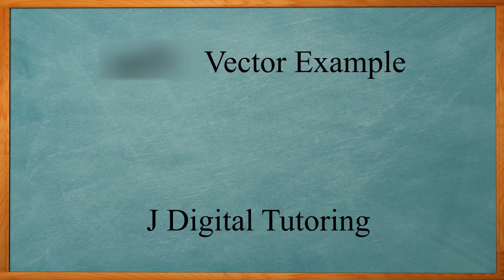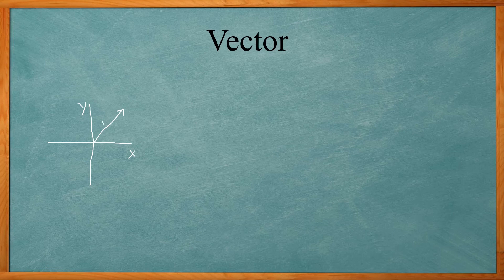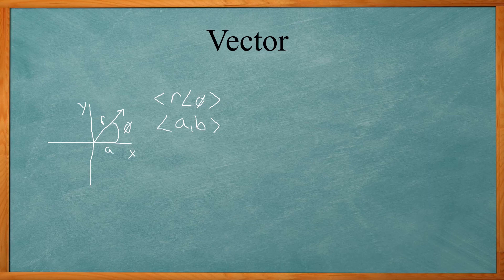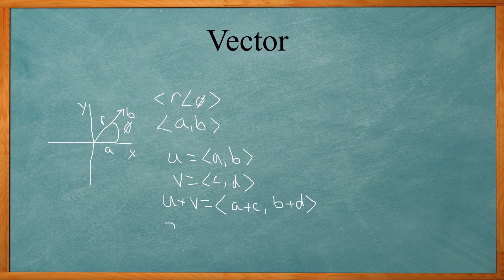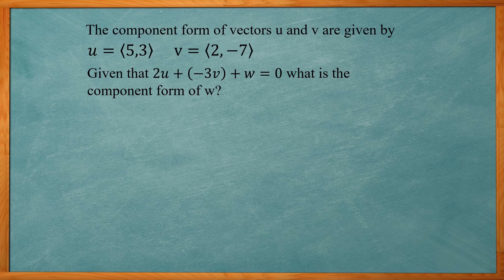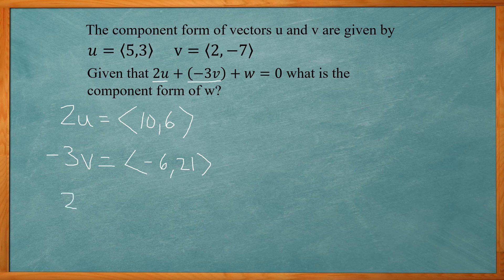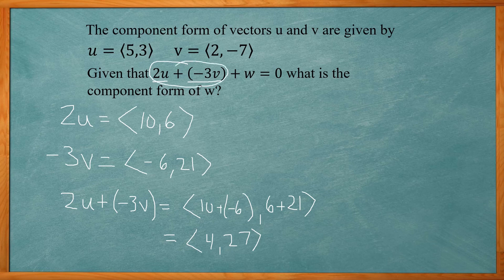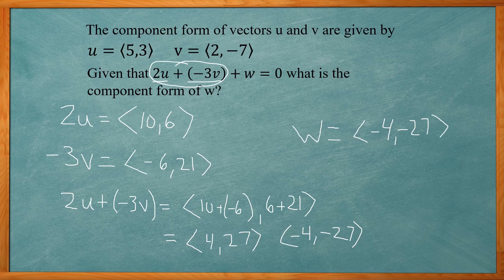Math concepts for the ACT® test | Vector Problems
This video describes what a vector is and how to multiply and add them. This also goes through an example ACT® problem using the principles learned. Practice problem involving adding vectors and multiplying vectors.